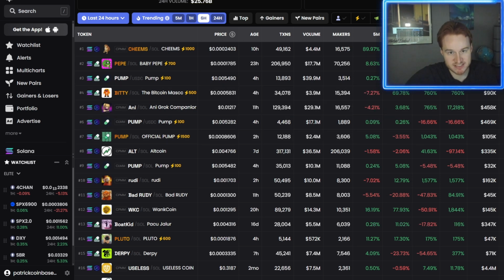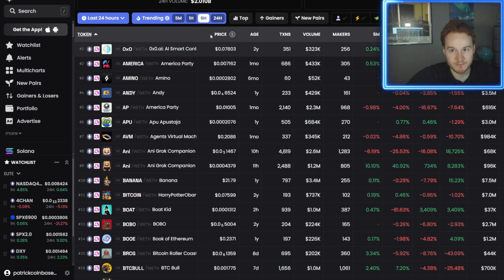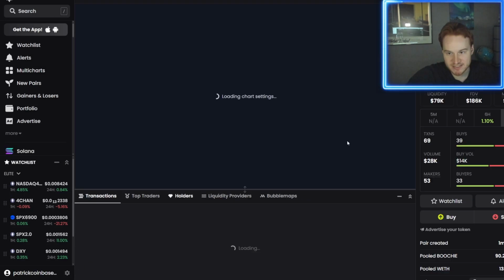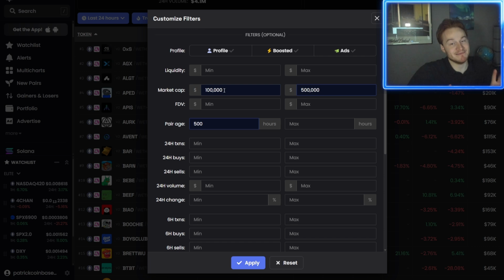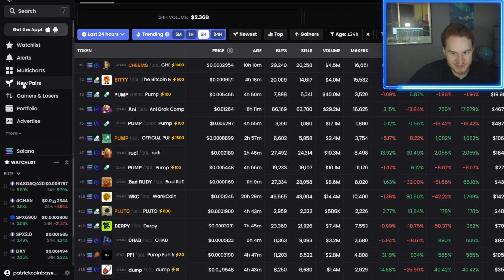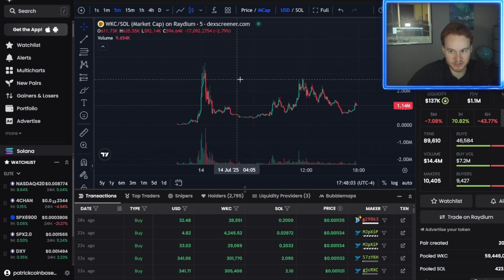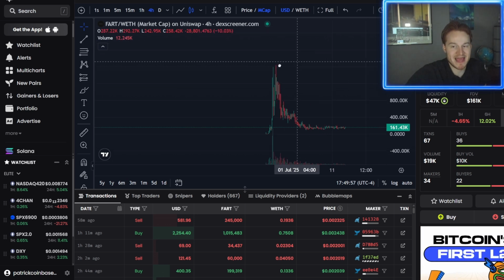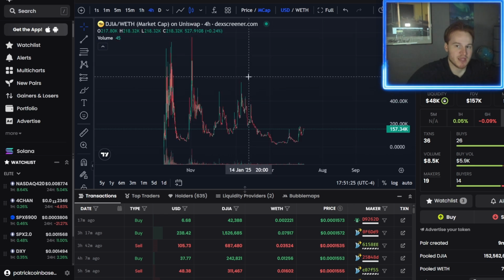How to use DexScreener in 2025 (Tutorial)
Dex screener 2025 tutorial